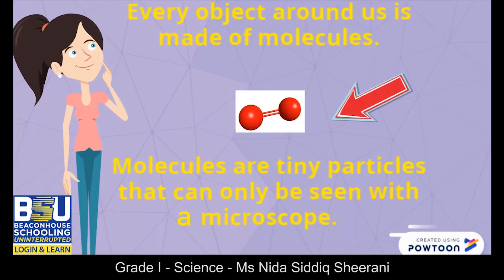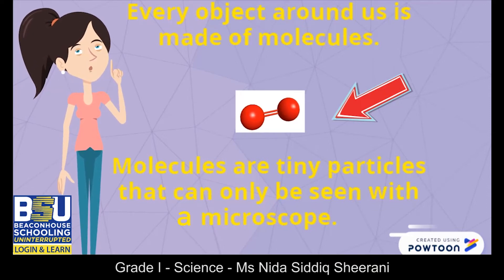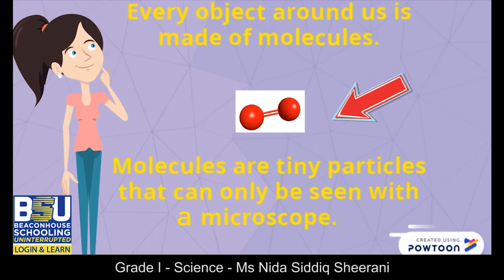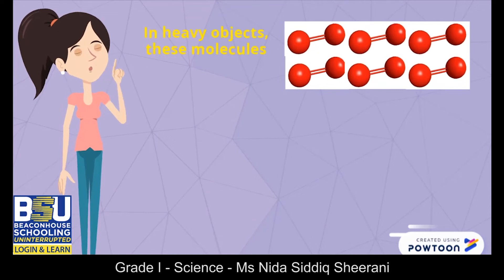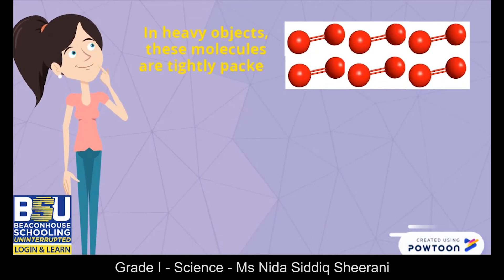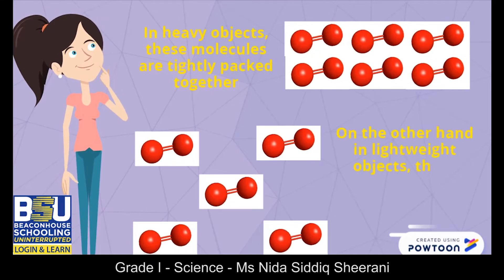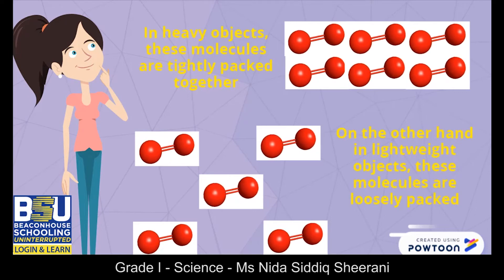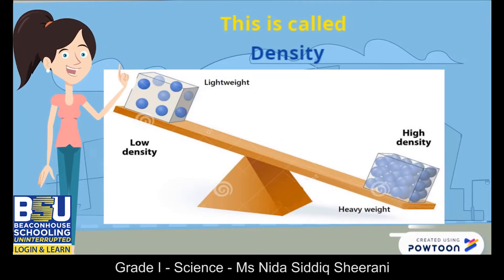Class 1 - Science - Floating and Sinking - Ms. Nida Siddiq Sheerani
Class: 1
Subject: Science
Topic: Floating and Sinking - Unit 8: Forces and Motion
Teacher Name: Ms. Nida Siddiq Sheerani
Investigate objects which float or sink in water